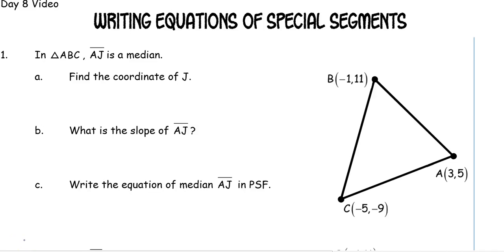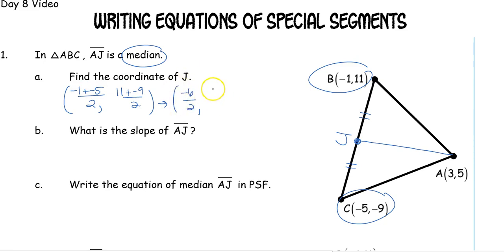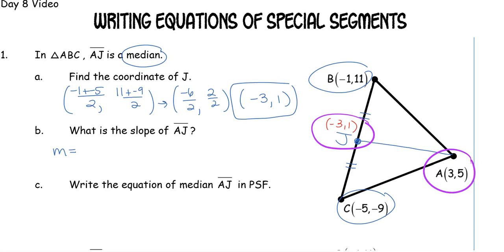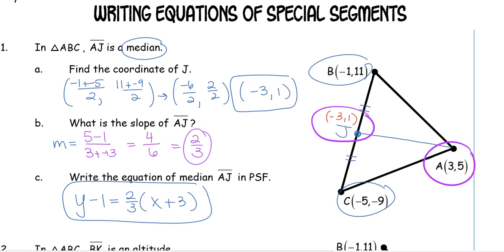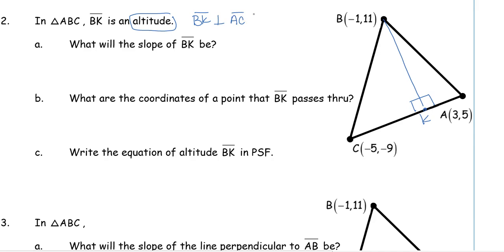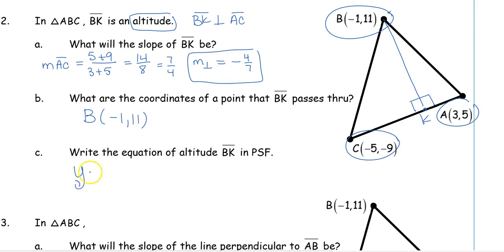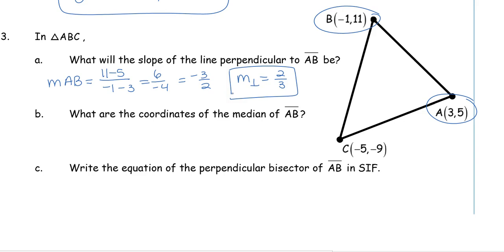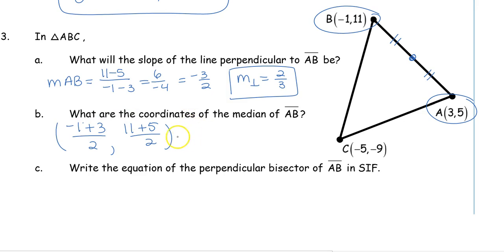Writing Equations of Special Segments